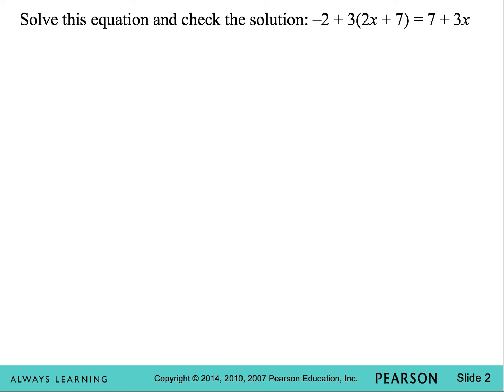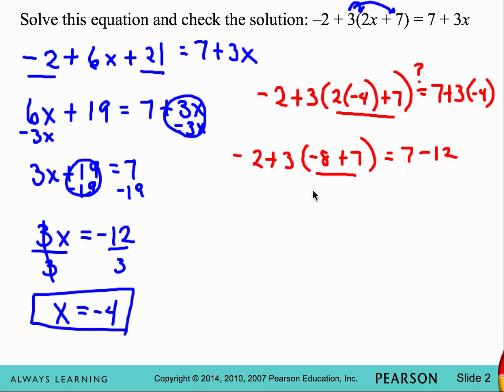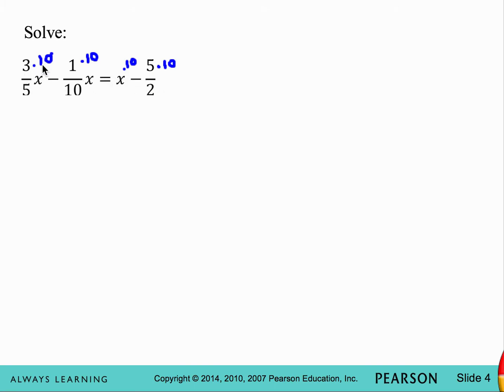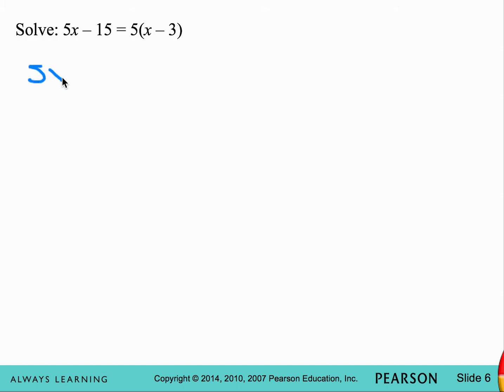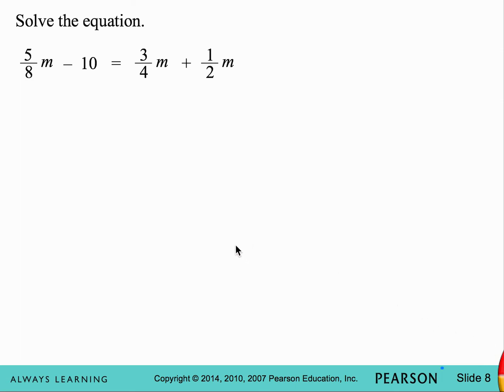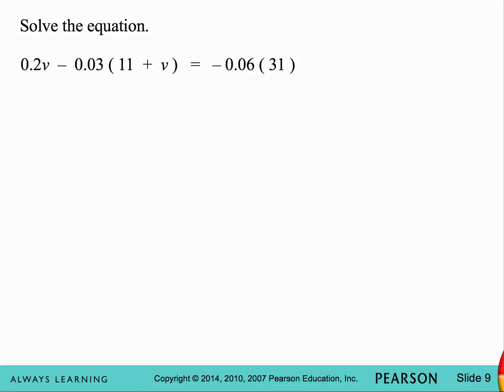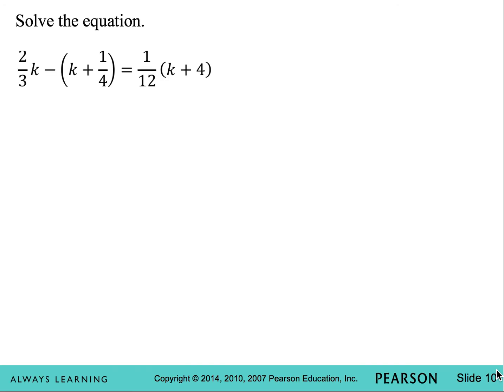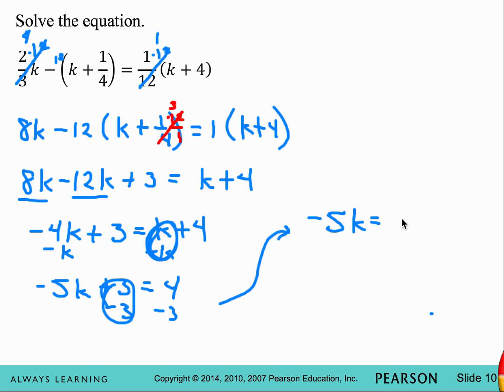0342 Chapter 10 2 video